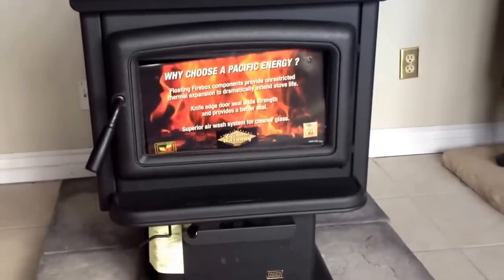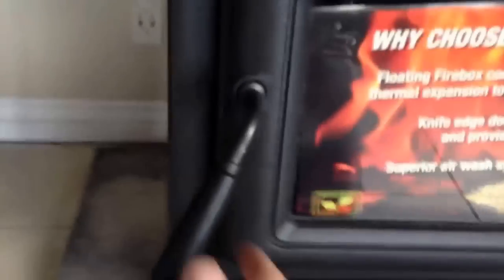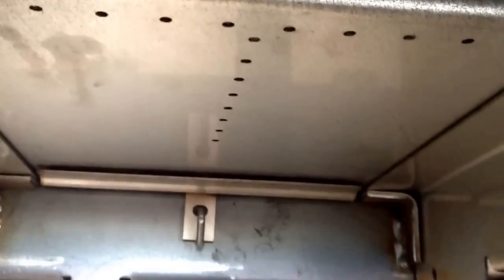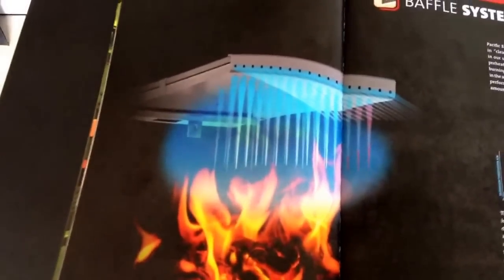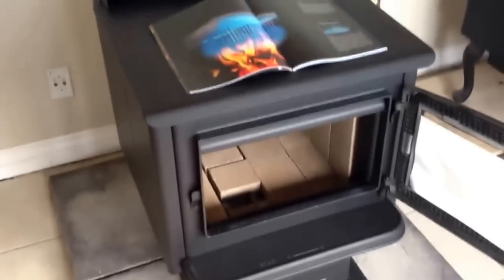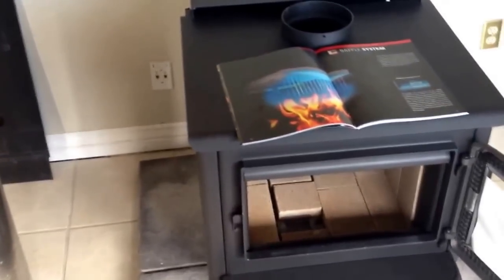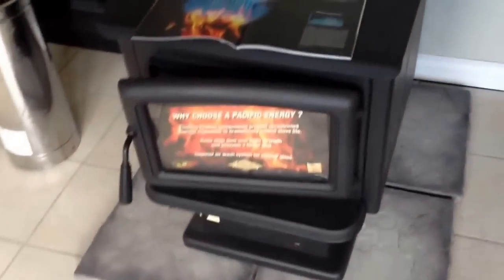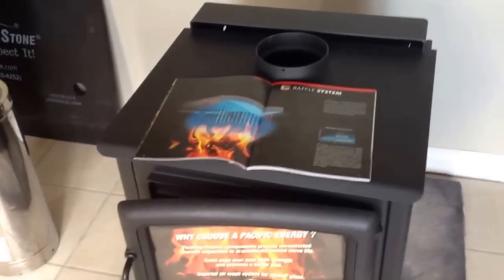Pacific Energy Super 27 Wood Stove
This is one of the hottest selling Wood Burning Stoves on the market! Pacific Energy make a beautiful line of gas and Wood Burning Stoves and Stove Inserts. They are also one of the best made Stoves and Fireplaces with the highest efficiency rating available in the Wood Stove market! Installing Wood Stoves and Fireplaces is my life and i take pride in what I do.